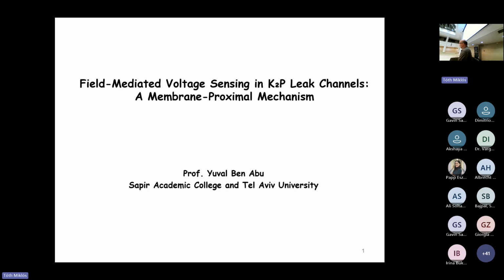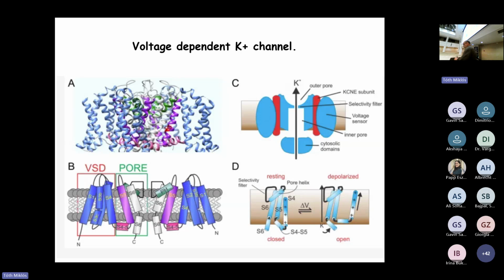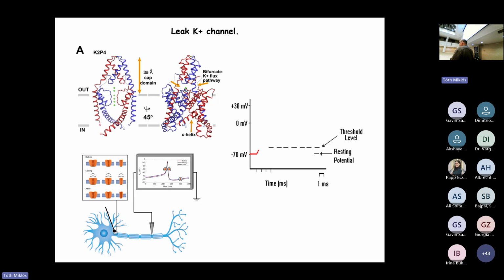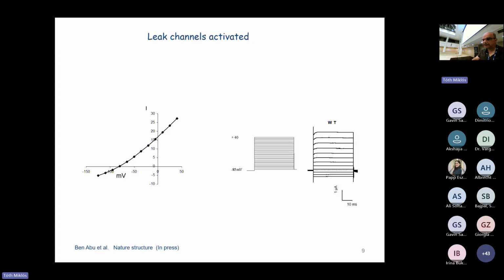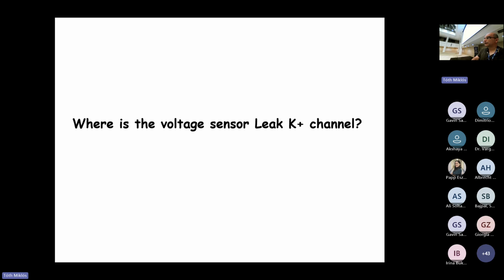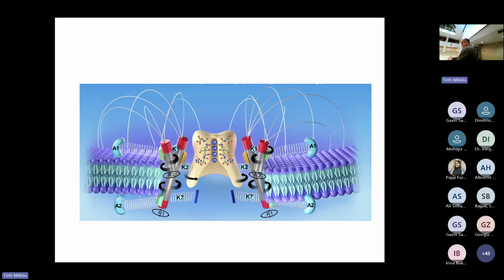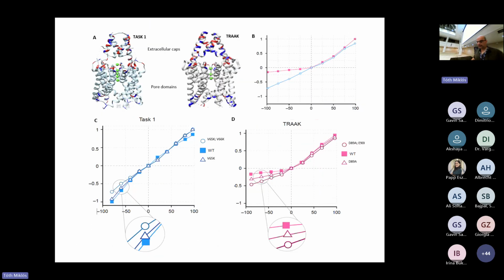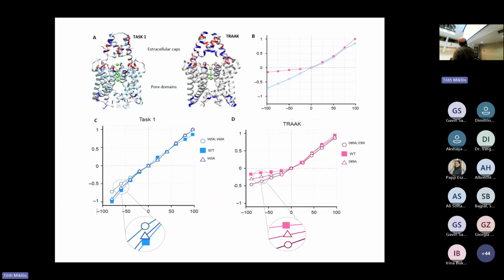Yuval Ben-Abu Field-Mediated Voltage Sensing in K2P Leak Channels: A Membrane-Proximal Mechanism